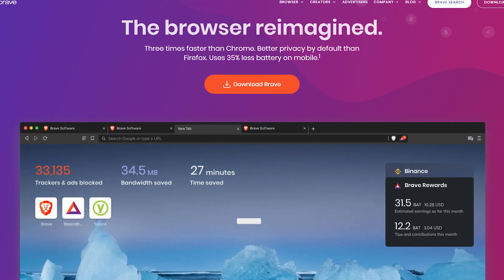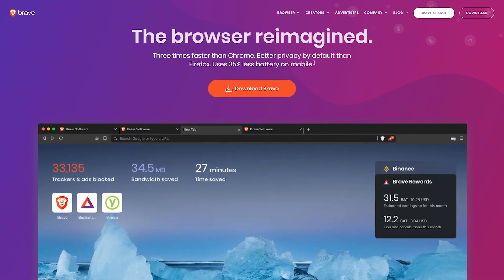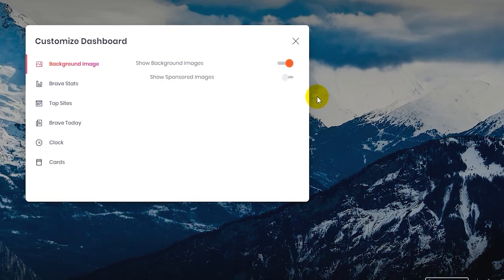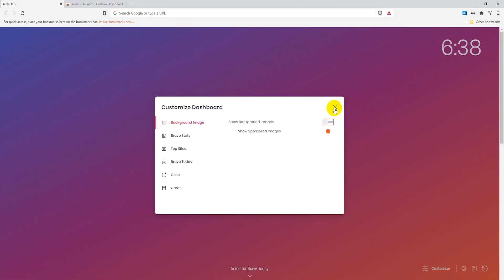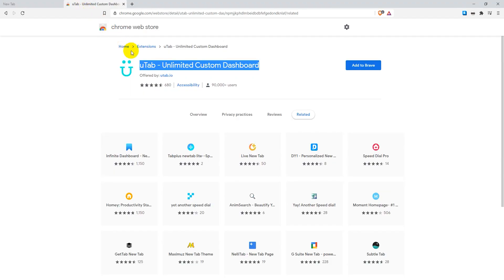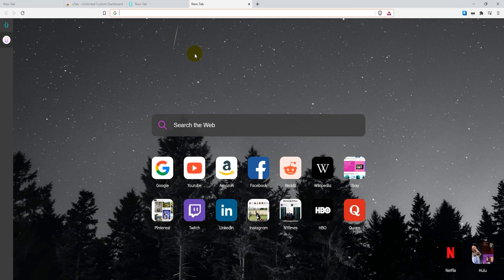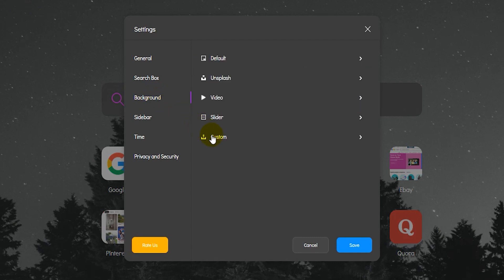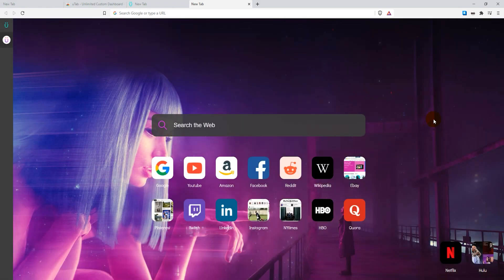How To Change Background On Brave (Tutorial 2022)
In this video I will show you how to change the background on the Brave browser. This one ACTUALLY WORKS!

Follow these instructions to change background on the Brave browser.

METHOD 1:
1. Open an empty tab.
2. Click the Customize button on the lower right side of the page.
3. Toggle the "Show Background Image" off by clicking the circle on the right.

METHOD 2:
1. Go to the Chrome Web Store and download the uTab extension
2. Open up a new tab.
3. Click on the U icon on the top left.
4. Then click the three horizontal lines to the right of the U icon.
5. Click on Background.
6. Then click on Custom.
7. Now click Upload Image.
8. Choose the background image you want from your computer.
9. Click Open to apply the new background.
10. Then click Save to save these settings.

❤️ ATTRIBUTIONS